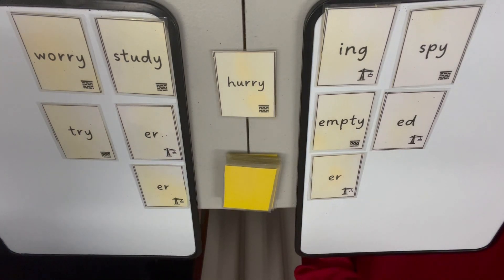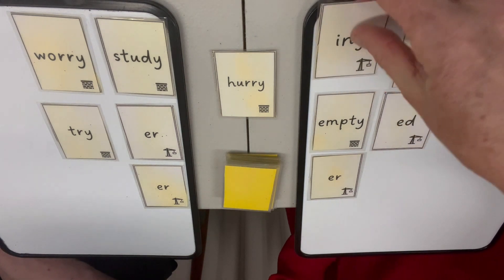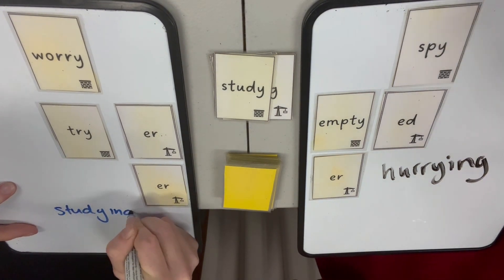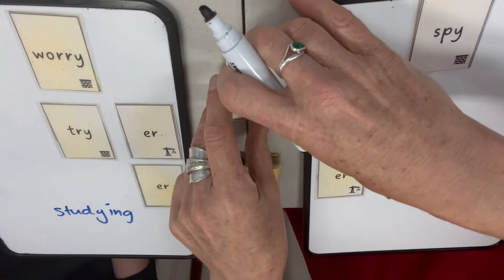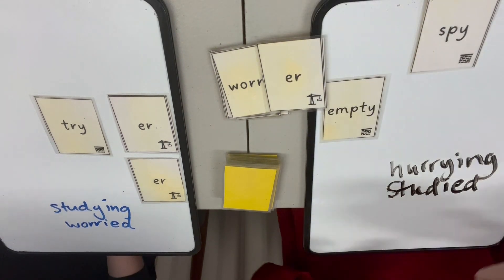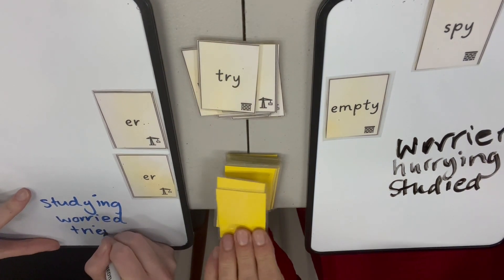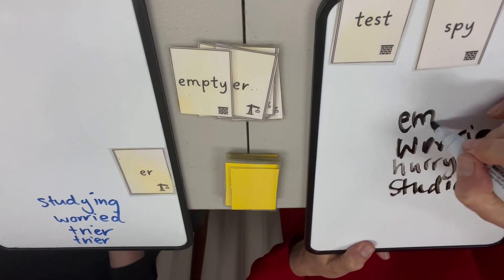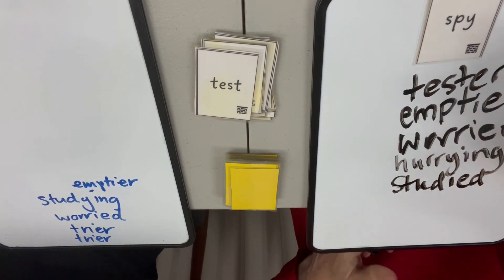Suf Fix It Verbs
Word-building game which requires players to combine base words and the suffixes -ed, -ing, -er, -s and -ify to create various kinds of verbs. This game can be downloaded for printing as part of a set of 12 games from the Spelfabet shop